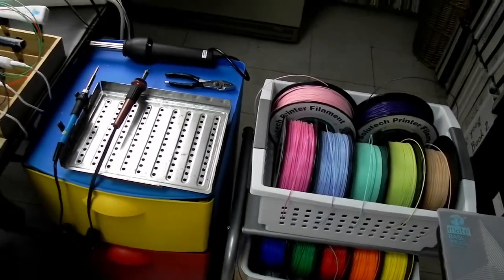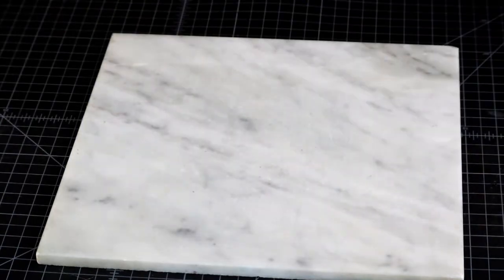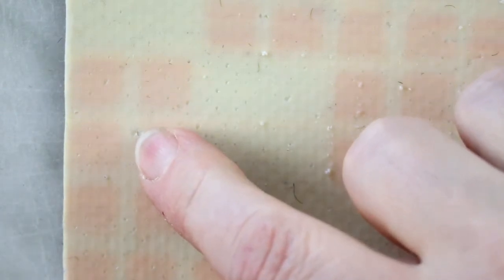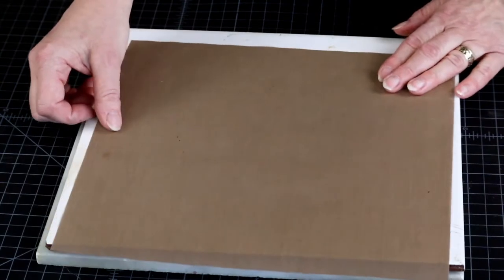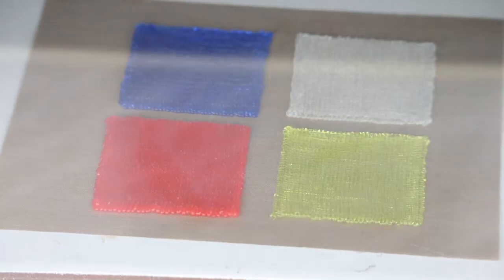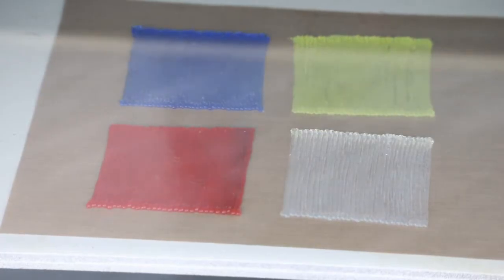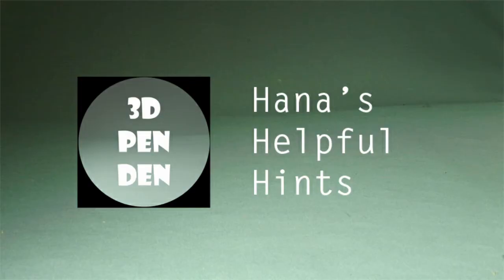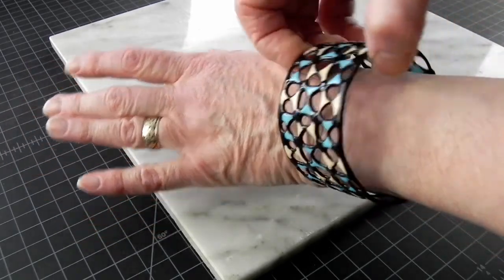How to bake 3d pen projects - Baking PLA 2.1- part 2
A sequel to “7 reasons to bake your 3d pen projects - Baking PLA 2.1” This video addresses baking times, temperature, and the pros and cons of different baking surfaces. It also provides multiple troubleshooting tips for issues you can encounter during the baking process including some essential safety precautions. Great information for artists, STEM teachers, art teachers, homeschooling parents, crafters, and all 3D pen enthusiasts.

Other VITAL info:

3d templates available at the 3DPenDen Etsy store:

Link to Teflon baking mats: